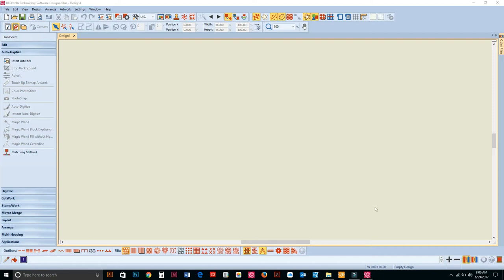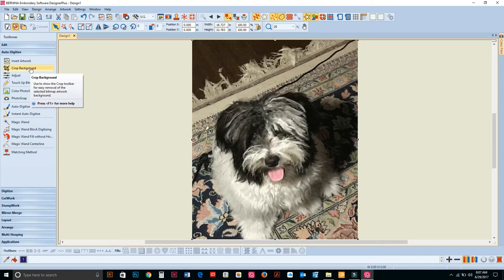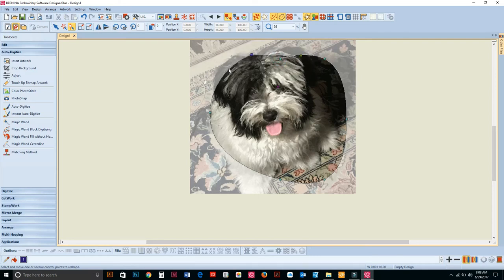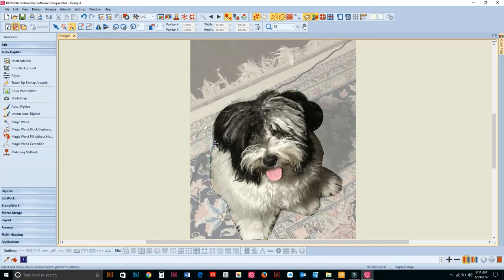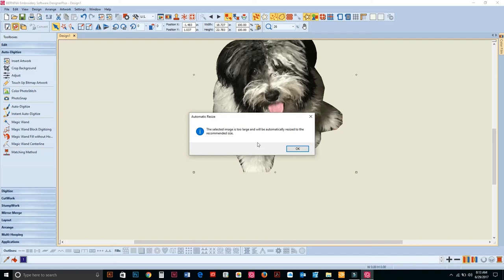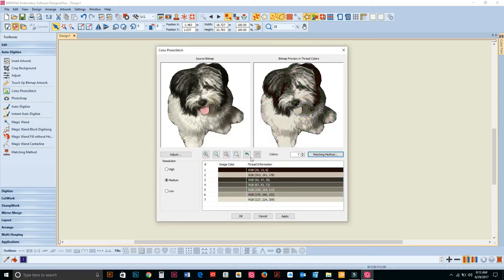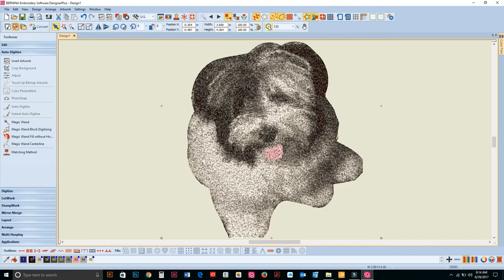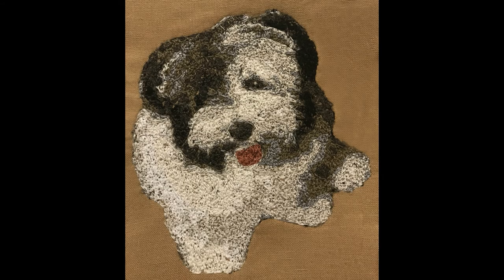Clipping the background in Benina Software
How to use Bernina v8 Designer Plus to remove the background from a photo for auto digitizing with the Color PhotoStitch function